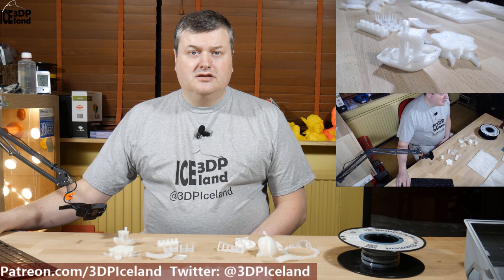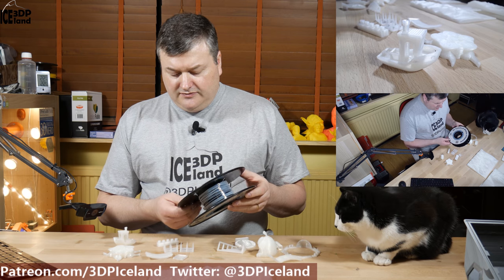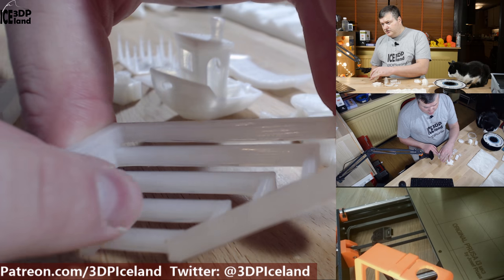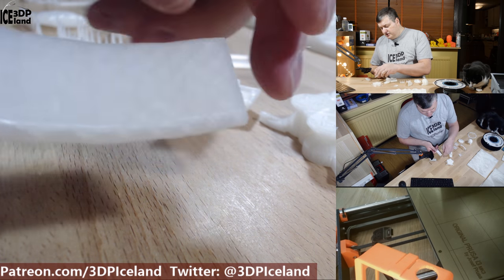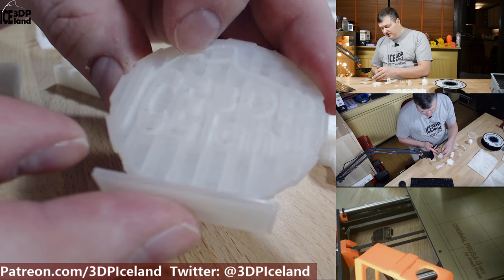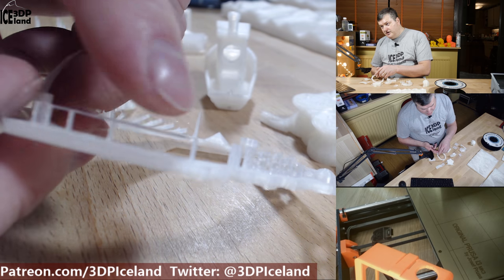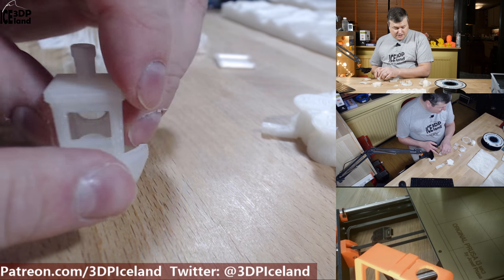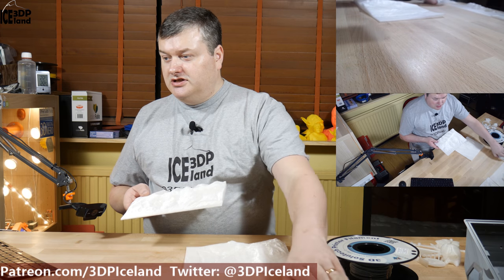3D Solutech Natural Clear PLA Review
In this video I review 3D Solutech Natural Clear PLA